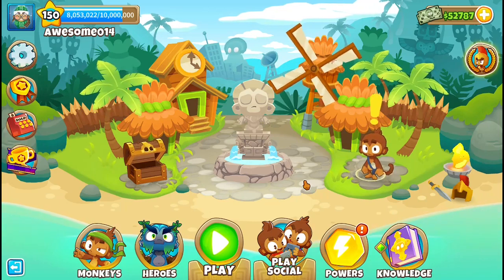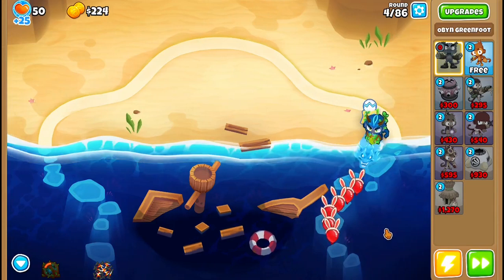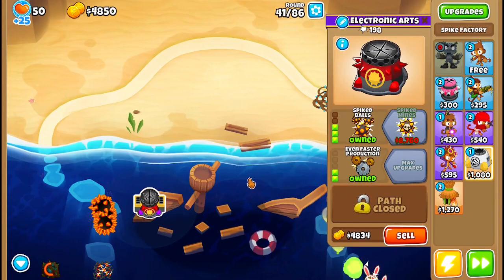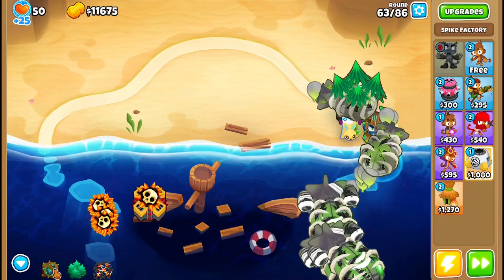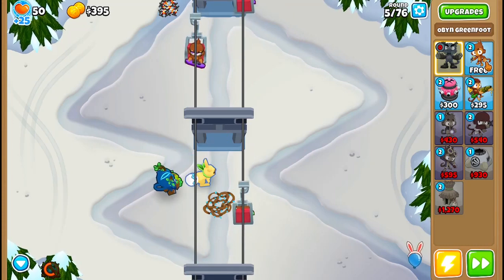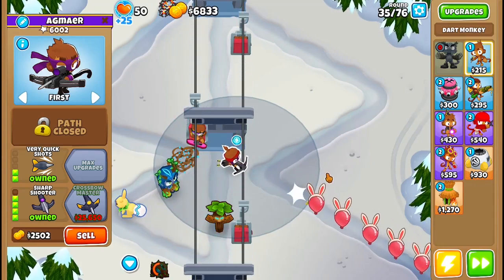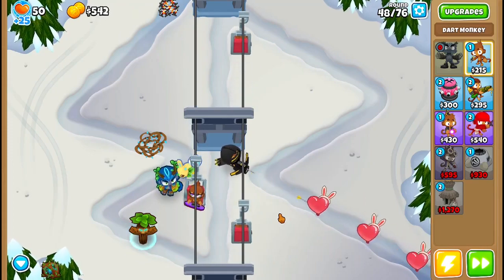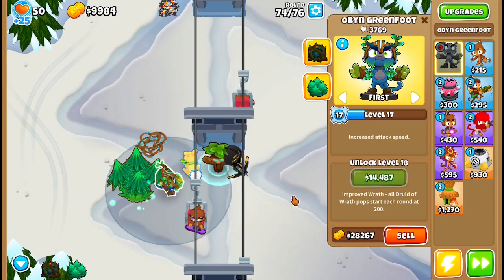Rewind Odyssey Pt. 1 | BTD6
Breezy odyssey, just got to watch out for that extreme part. 3 monkeys per map or try save some at the start for difficult maps later